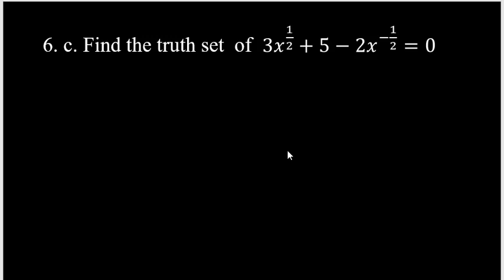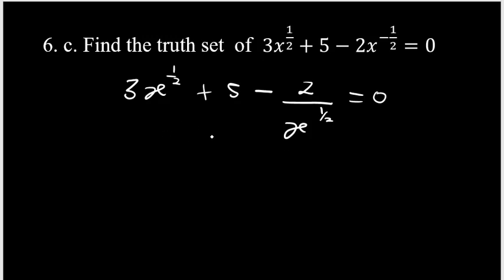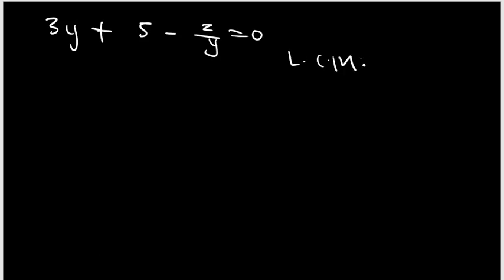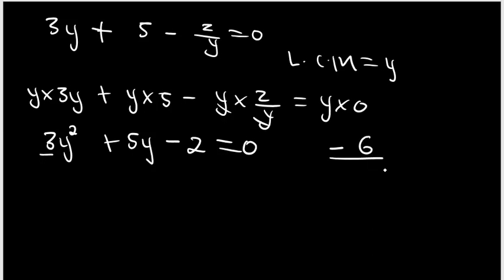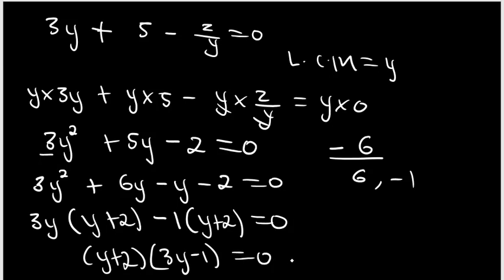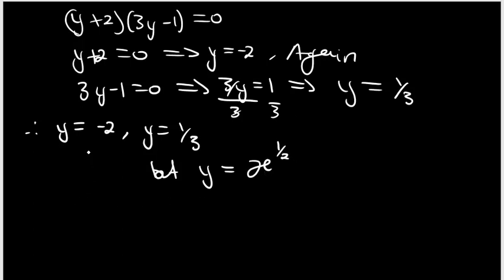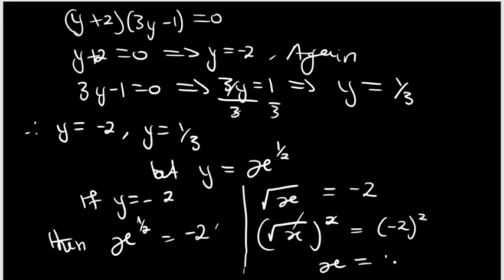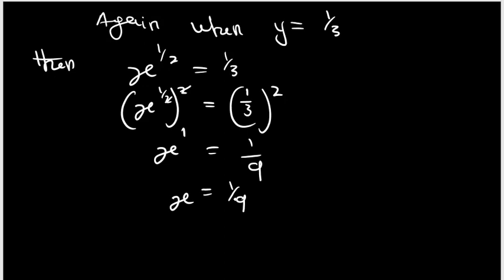HOLYCO EXAMS JULY 2020 SHS 2. ELECTIVE MATHS Q6.C